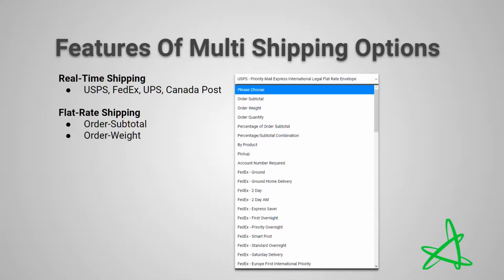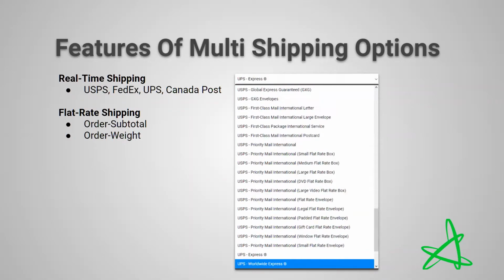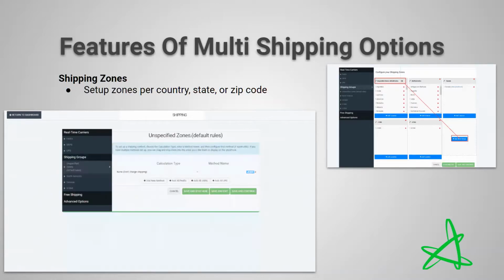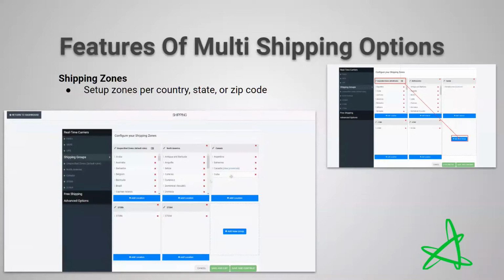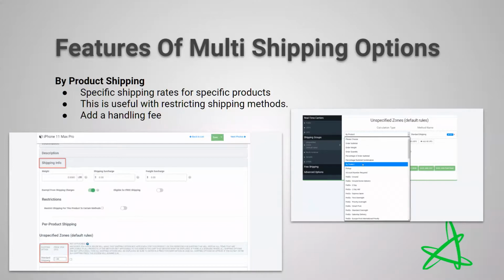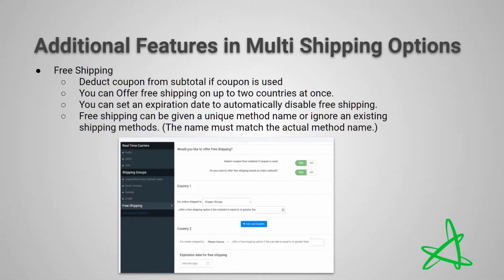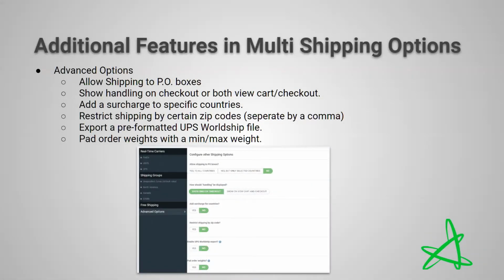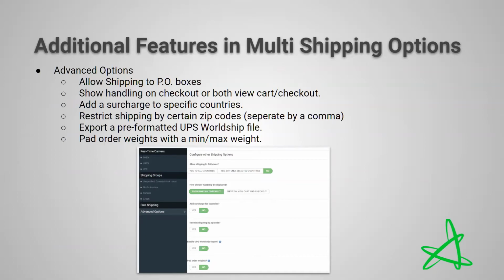Multi Shipping Options Overview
Learn more about Multi Shipping Options -